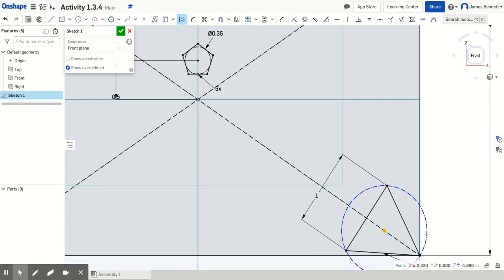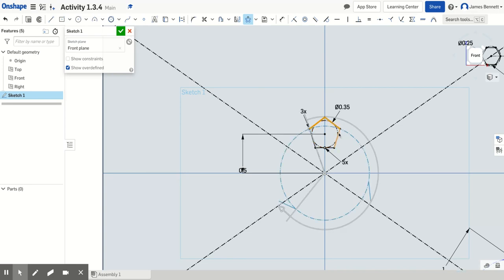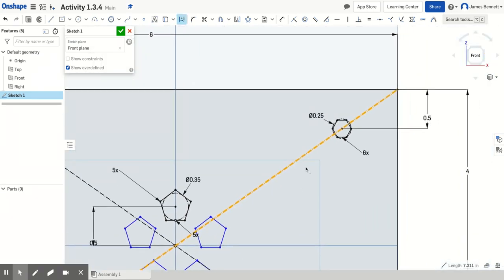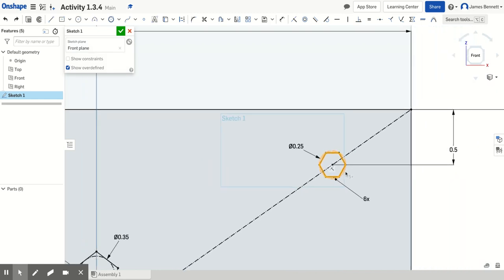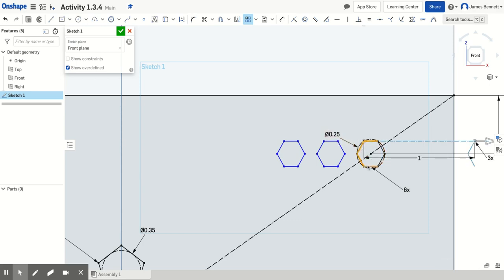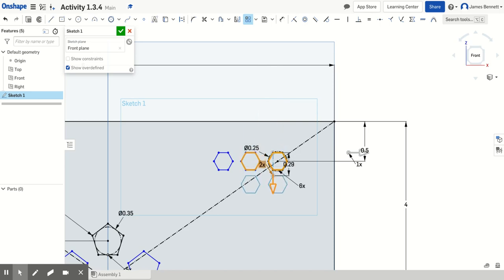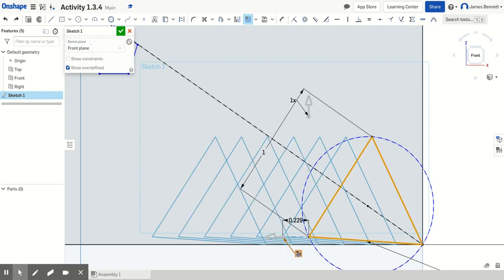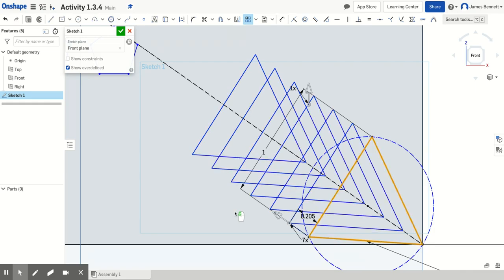Onshape Lesson 18 - Activity 1.3.4 Part 3